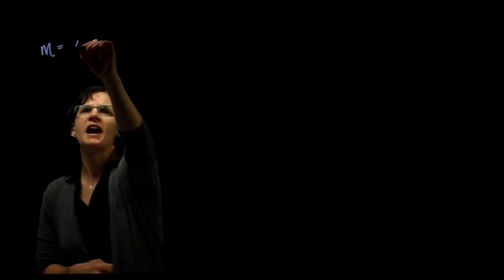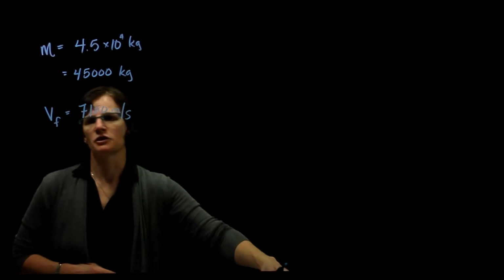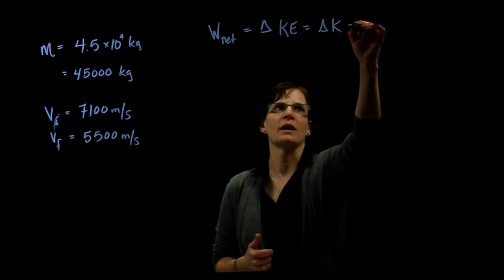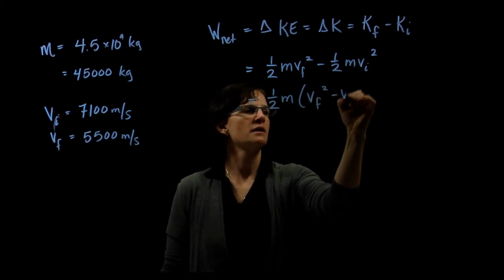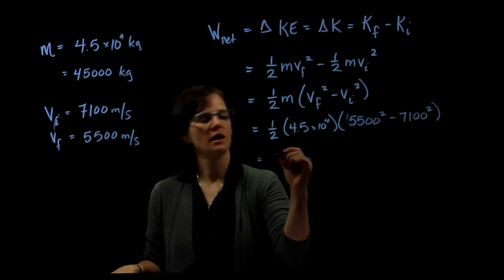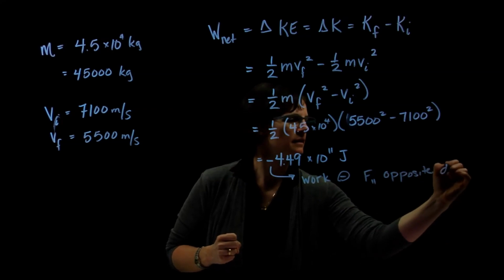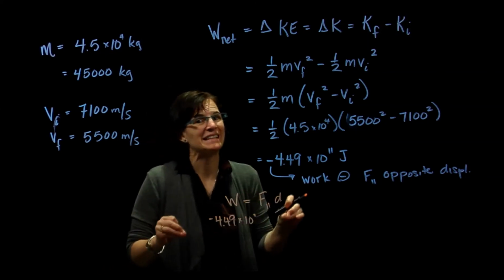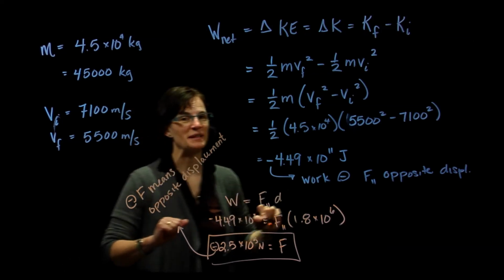Work Energy Theorem Problem - Astroid in space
An asteroid (mass of 4.5e4 kg) flying through space is slowing down from 7100 m/s to 5500 m/s.  (a) How much work is being done by the forces slowing the astroid down?  (b) How large is the force if the astroid covers a distance of 1.8e6m?